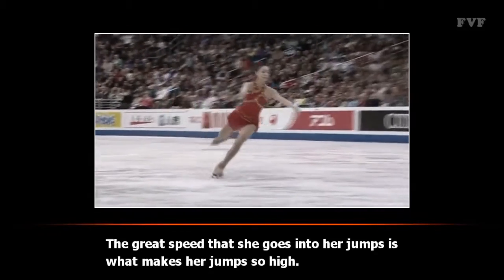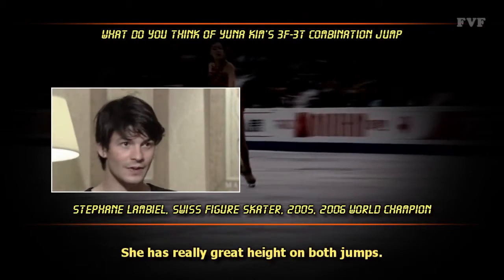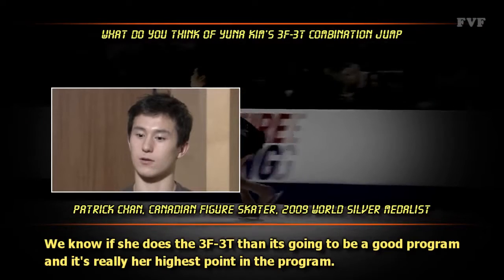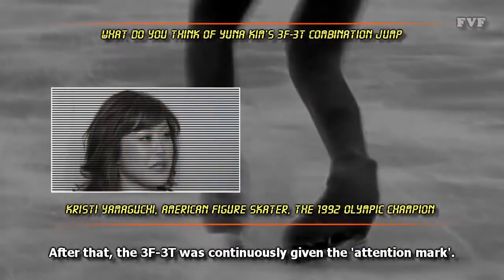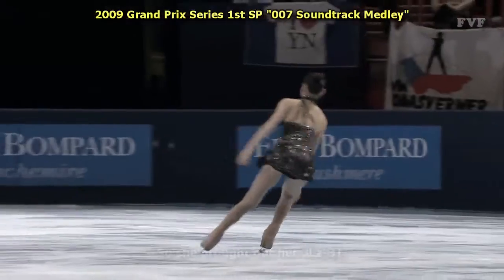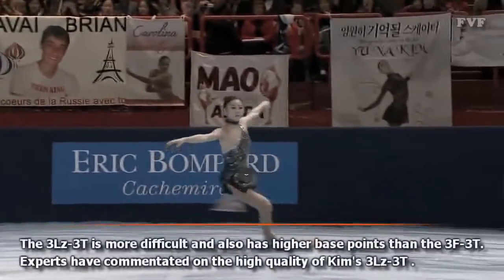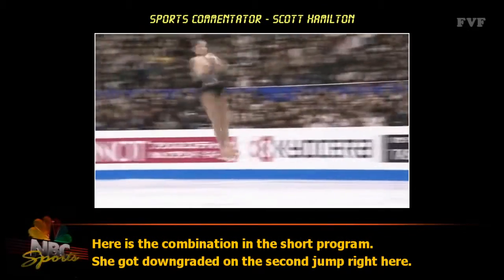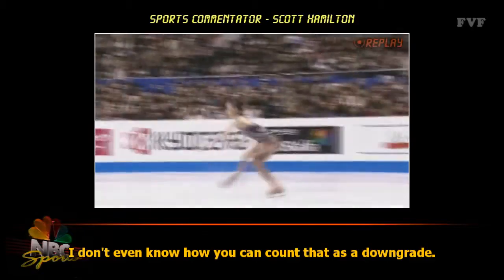Who is trying to mess up Yuna Kim's jumps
Yuna Kim Kim Yuna Yu-Na Kim Kim Yu-Na キムヨナ 09-10 sports news 007 Gershwn gershwin figure skating world championship ice skating vancouver olympic 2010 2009 winter GPF SP LP Grand Prix Final short program